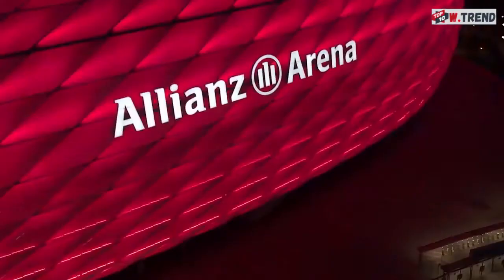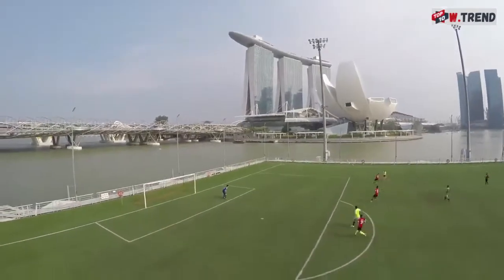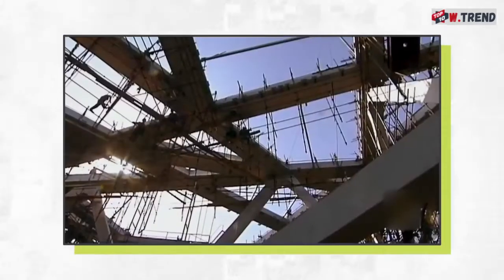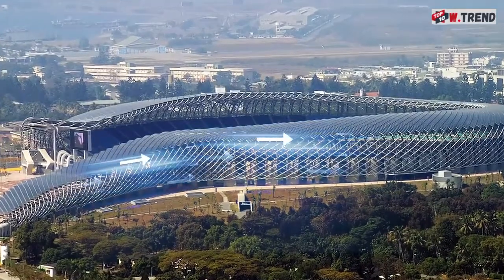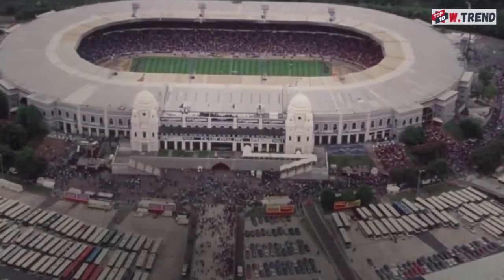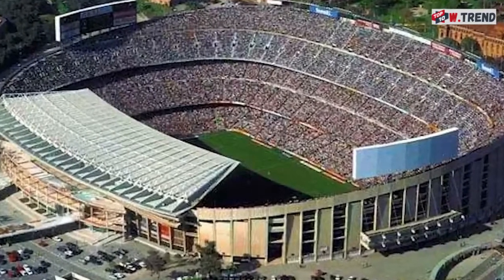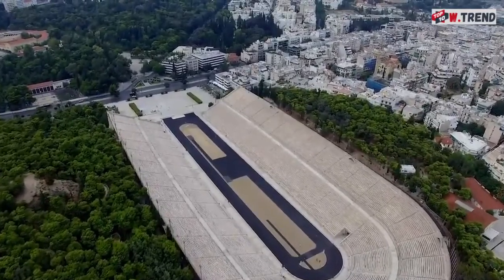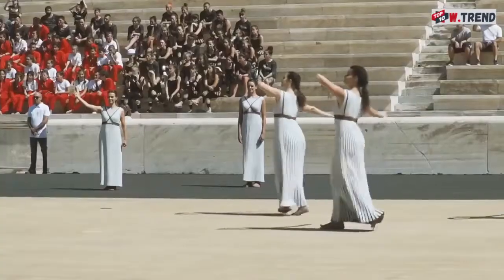TOP 10 Coolest Most Impressive Stadium in The World